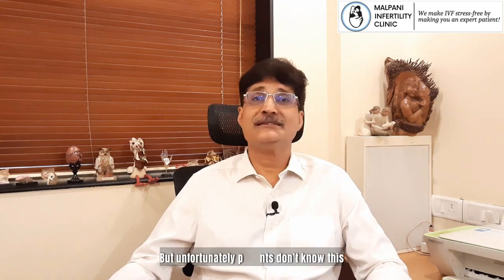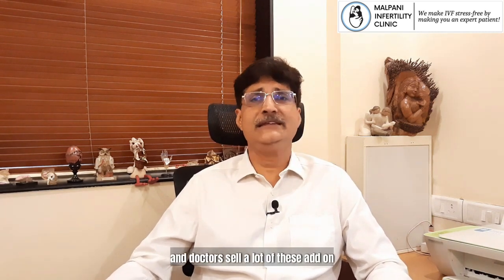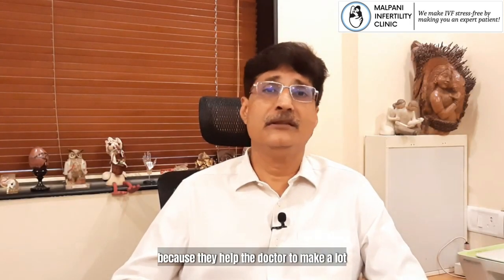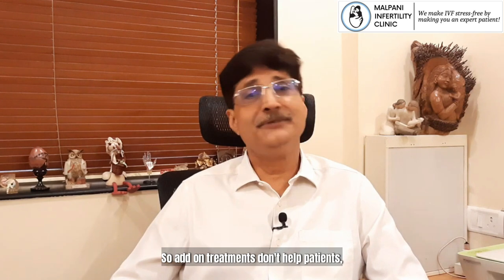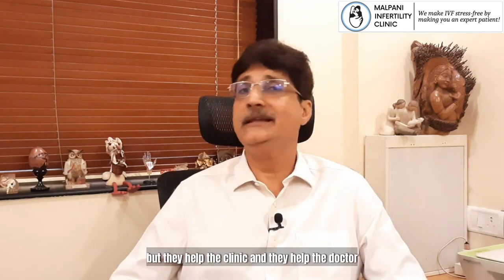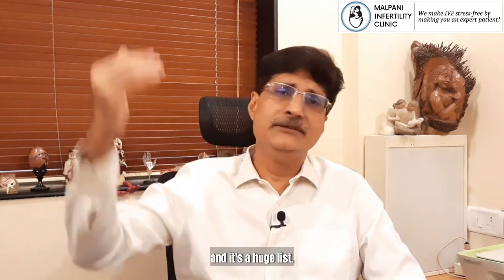Why 'Add-On' Treatments in IVF Are Often a Waste of Money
In the world of In Vitro Fertilization (IVF), the process has evolved significantly over the years. What was once a straightforward treatment has now expanded to include various add-on treatments aimed at increasing success rates. But are these add-ons truly beneficial?

Initially, IVF was a simpler process. It involved retrieving eggs, fertilizing them with sperm to create embryos, and then implanting these embryos into the uterus. Success was measured by whether the patient became pregnant, leading to a straightforward yet often emotionally charged outcome.

However, as the demand for higher success rates grew, the concept of add-on treatments emerged. These are additional interventions that clinics offer alongside standard IVF procedures. The idea is to enhance the chances of pregnancy by using the latest technologies and treatments. This includes advanced genetic screening, hormone treatments, and other interventions designed to optimize the IVF cycle.

Patients often wonder why their IVF cycles fail and what more can be done to improve their chances. This curiosity has led many to explore add-on treatments. Clinics promote these add-ons by suggesting that they utilize the latest technology and testing to boost success rates.

Despite these claims, many experts argue that a significant number of these add-ons offer little to no benefit. While the intention behind these treatments is to provide more options and potentially increase success rates, the reality is that many of them do not substantially improve the likelihood of pregnancy. Instead, they often lead to increased costs and additional stress for patients.

The harsh truth is that many add-ons are more beneficial to clinics than to patients. They can lead to higher revenue for the clinic without necessarily enhancing the success rates of IVF. Patients may find themselves spending extra money on treatments that do not increase their chances of getting pregnant, making these add-ons a potential waste of time, money, and emotional energy.

In conclusion, while the promise of advanced add-on treatments in IVF can be tempting, it’s crucial for patients to critically assess their true value. Consulting with knowledgeable healthcare providers, seeking second opinions, and carefully evaluating the evidence behind these treatments can help patients make informed decisions and avoid unnecessary expenses.

For direct advice, you can also book a video consulatation with Dr. Malpani

Also watch -